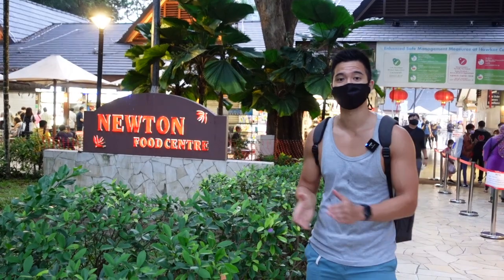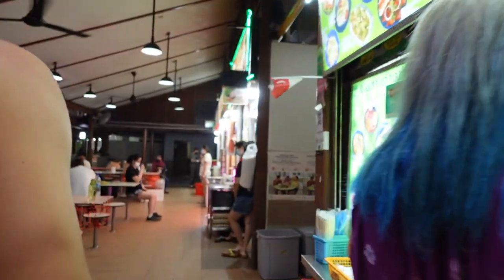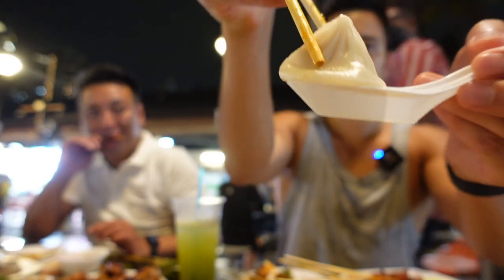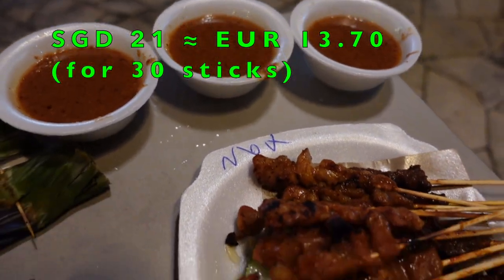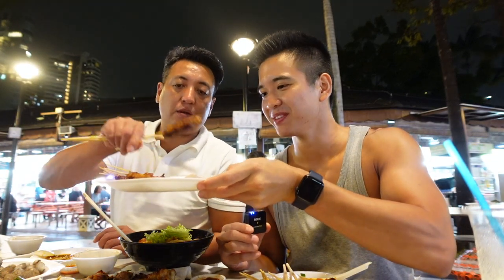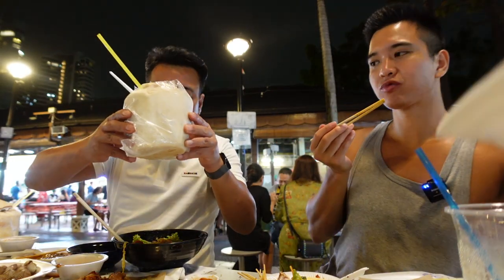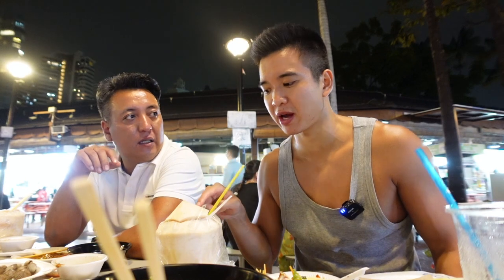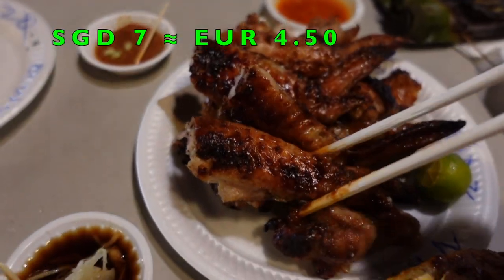Best Street Food in Singapore - Newton Food Centre (Must-try Hawker dishes to eat when in Singapore)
BEST MUST-TRY STREET FOOD IN SINGAPORE!

Are you in Singapore and really really hungry?

Check out the amazing Newton Food Centre located next to the MRT station 'Newton'. There you will be able to taste all kinds of local dishes so you can say that you have really experienced Singapore food culture!
Don't forget to get a sugar cane or a coconut to get a refreshing kick between the meals! :)

Now - Join me in enjoying the following dishes:

- Carrot Cake (white/black - you can order a mix)
Stall name: Heng
Stall number: #01-28
Opening hours: Sun-Mon, Wed-Thurs 5pm to 1am, Fri 6pm to 1am

- BBQ sambal stingray
Stall name: Guan Kee Grill Seafood’s
Stall number: #01-53
Opening hours: Daily 11am to 12am

- Xiao Long Bao (Random Store)
Stall name: 九鼎 Xiao Long Bao
Stall 72 Newton Food Centre

- Satay
Stall name: TKR Satay
Stall number: #01-33
Opening hours: Wed-Mon 4pm to 1am

- Fried Oyster Omelette
Stall name: Hup Kee
Stall number: #01-73
Opening hours: Tue-Sat 6pm to 12am

- Fishball Kway Teow Mee
Stall name: Soon Wah
Stall number: #01-69
Opening hours: Mon-Tue, Thurs-Sat 6pm to 10pm

- Mee Pok Noodles with handmade meat balls
Stall name: XO Minced Meat Noodles

Random stalls: Clams, Veggies, Garlic Naan and Chicken Tikka, Drinks...

I hope you enjoyed the video and one day you will be able to taste all these delicious foods wearing a tank top, shorts, slippers because the temperature in Singapore is always approx. 30 degrees Celsius :)